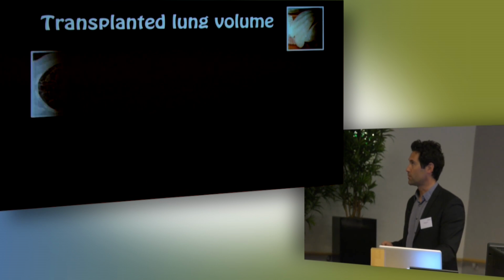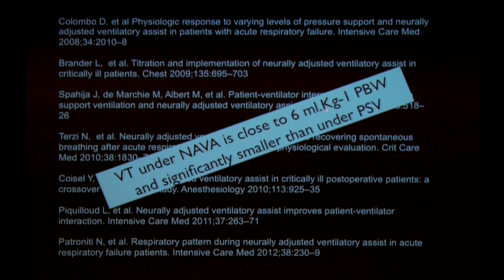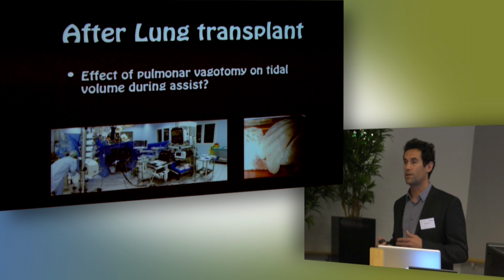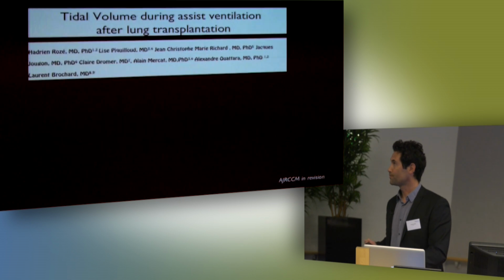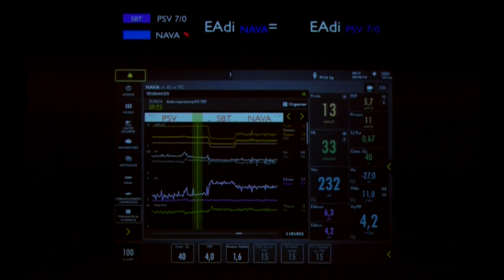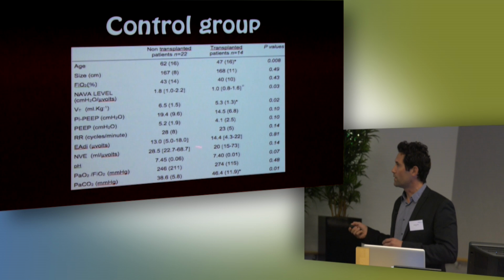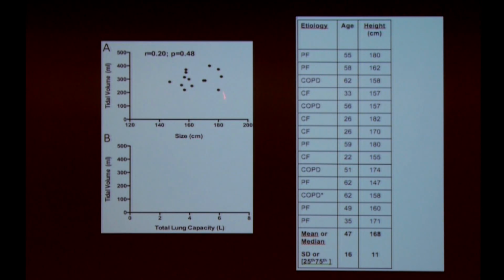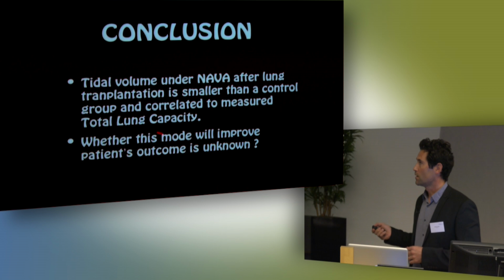213 – Tidal volume under NAVA after double lung transplantation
213 – Tidal volume under NAVA after double lung transplantation
Dr. Hadrien Roze